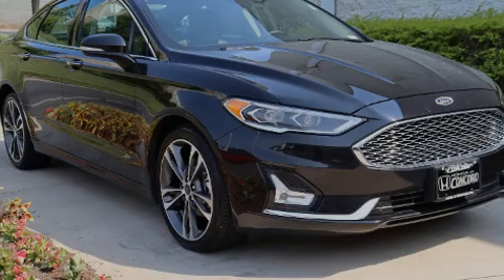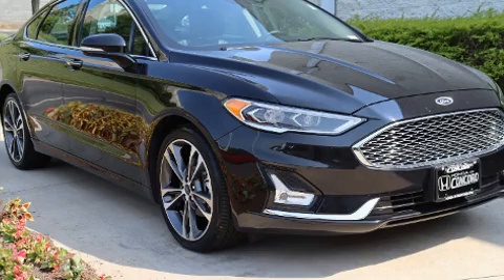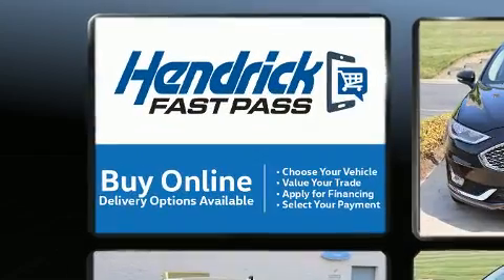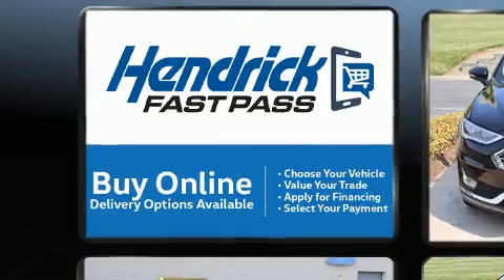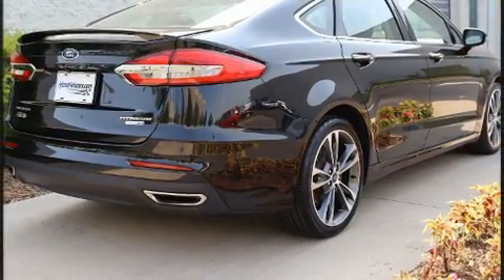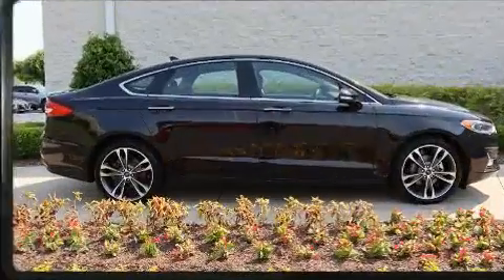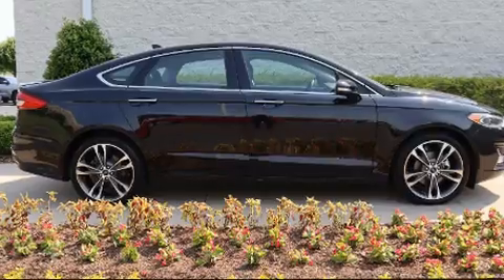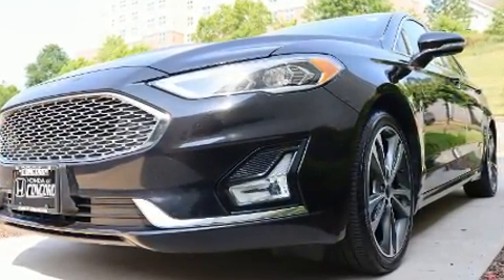2020 Ford Fusion Titanium in Concord, NC 28027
Sensibility and practicality define the 2020 Ford Fusion. This 4 door, 5 passenger sedan just recently passed the 60,000 mile mark! Smooth gearshifts are achieved thanks to the 2 liter 4 cylinder engine, and for added security, dynamic Stability Control supplements the drivetrain. A turbocharger further enhances performance, while also preserving fuel economy. Top features include cruise control, automatic dimming door mirrors, tilt and telescoping steering wheel, power moon roof, rain sensing wipers, reverse sensing system, remote keyless entry, and leather upholstery. Audio features include a CD player with MP3 capability, and 12 speakers, providing excellent sound throughout the cabin. Ford ensures the safety and security of its passengers with equipment such as: dual front impact airbags, front side impact airbags, traction control, brake assist, a security system, an emergency communication system, and 4 wheel disc brakes with ABS. You'll see better when backing up thanks to rear park assist, which watches out for obstacles behind your vehicle. We know that you have high expectations, and we enjoy the challenge of meeting and exceeding them! Stop by our dealership or give us a call for more information.